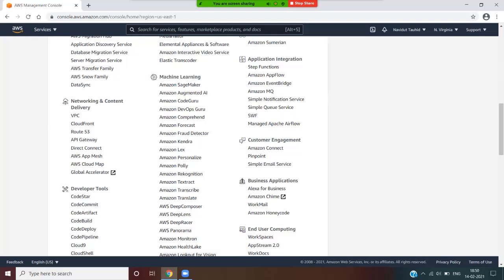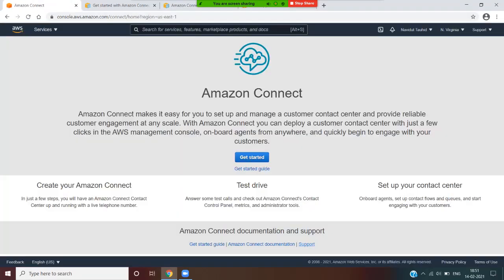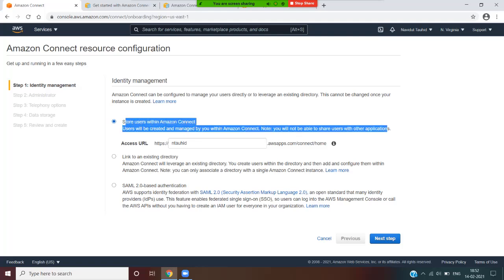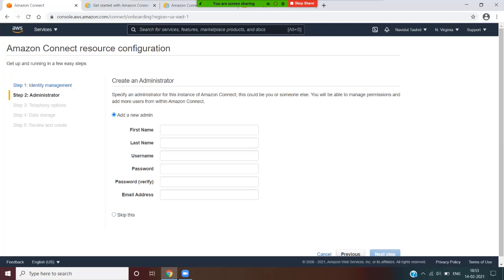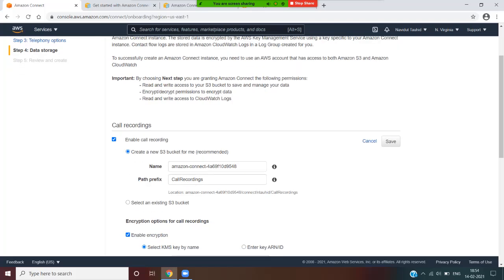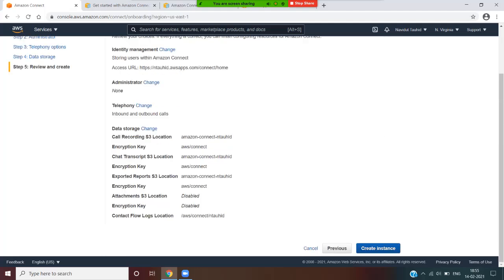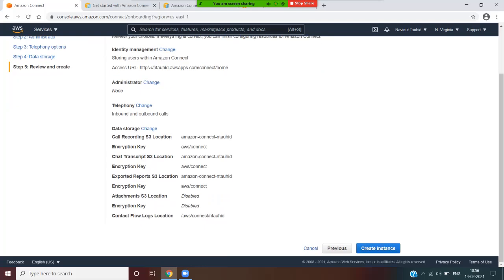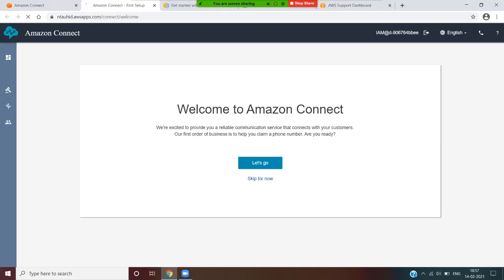4 Creating an Amazon Connect Instance